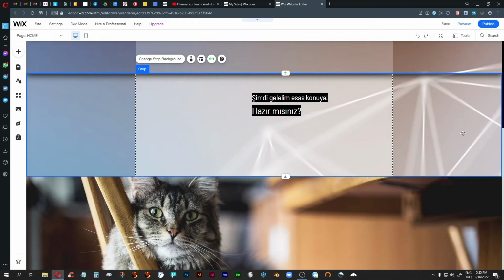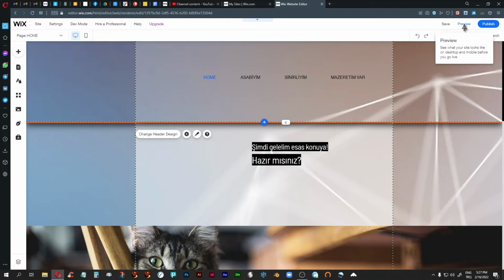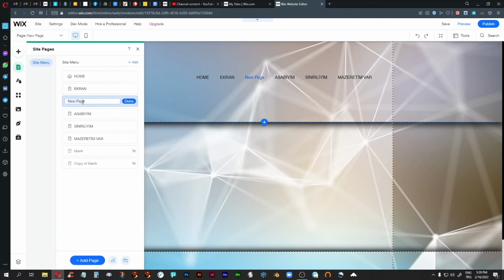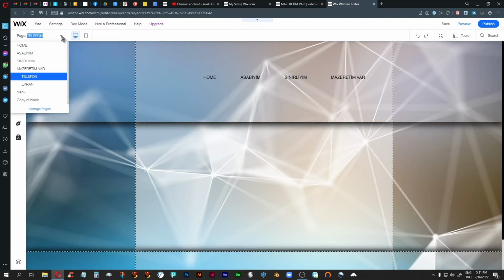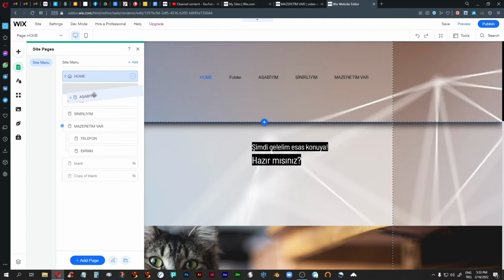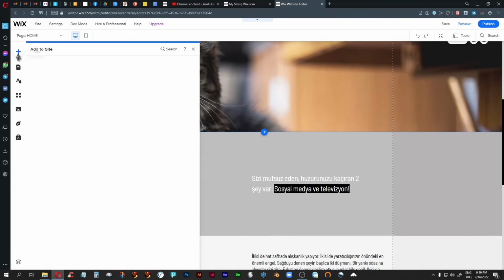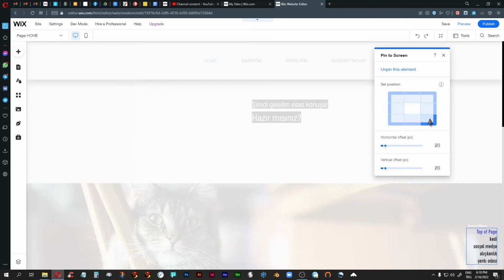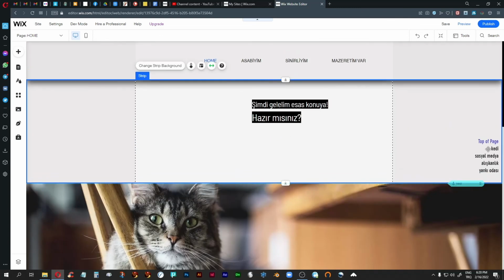Getting to know the Wix Editor: Navigation